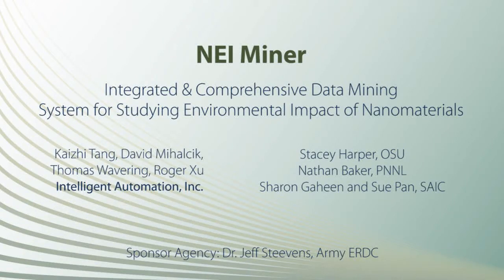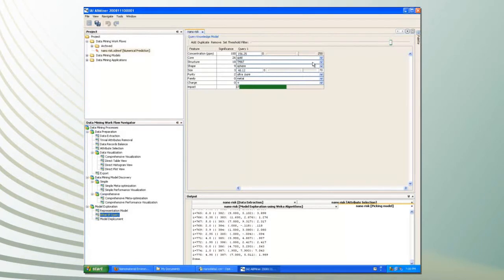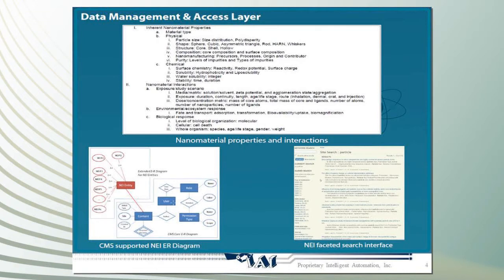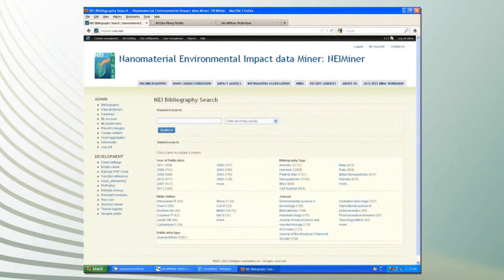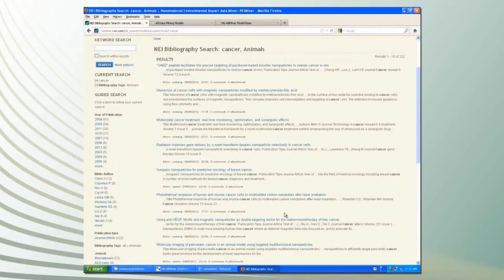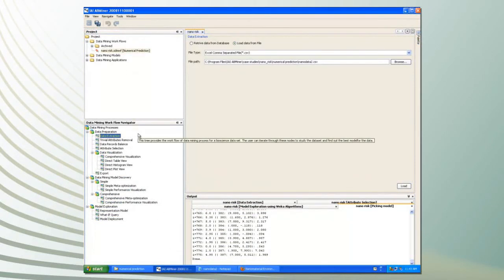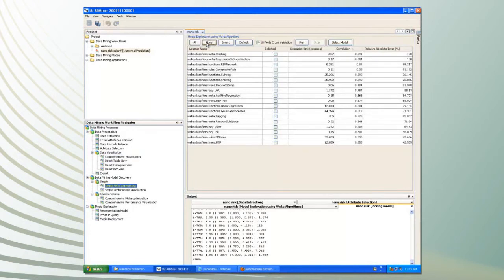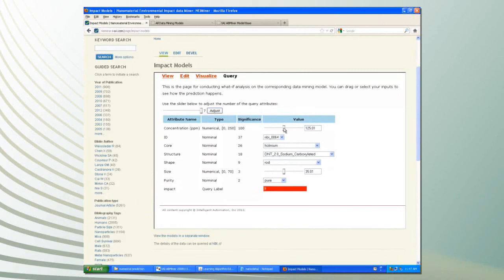NEIMiner Software Introduction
Welcome to the webinar of NEIMiner. NEIMiner is an Integrated and Comprehensive Data Mining System for Studying Environmental Impact of Nanomaterials.

As more engineered nanomaterials (eNM) are developed for military use, it is crucial to minimize any unintended environmental impacts (NEI) resulting from the application of eNM. To realize this vision, industry and policymakers must base risk management decisions on sound scientific information about the environmental fate of NM; their availability to receptor organisms, including related concepts such as uptake; and any resultant biological effects, e.g. toxicity. Intelligent Automation, Inc. (IAI) is developing a Model driven Data Mining System for studying Environmental Impact of Nanomaterials, NEIMiner, which consists of four components: nanomaterial environmental impact (NEI) modeling framework, data integration, data management and access, and model discovery and composition. The NEI modeling framework defines the scope of NEI modeling and the strategy of integrating NEI models to form a layered, comprehensive predictability similar to the Framework for Risk Analysis of Multi-Media Environmental Systems (FRAMES). A detailed modeling scope provides significant value to the process of aggregating and analyzing NEI data, especially with the consideration that the NEI data is sparsely distributed across many sites and is ever-growing. The data integration layer brings together heterogeneous data sources related to NEI via automatic web services and web scraping technologies. The capability to integrate multiple data sources will foster interesting and meaningful innovation through interdisciplinary research. The data management and access layer reuses and extends a popular Content Management System (CMS), Drupal, and consists of modules that model and enable interactions over a complex data structure for NEI related bibliography and characterization data. The model discovery and composition layer provides an analysis capability for NEI data. IAI's data mining tool ABMiner is used to build NEI prediction models. All the features in ABMiner, including data extraction, feature selection, meta-optimization, model selection, model deployment, and both desktop and web model query, are useful to mine NEI data. ABMiner's model base feature provides a useful bridge between the offline and online tools for NEI modeling.